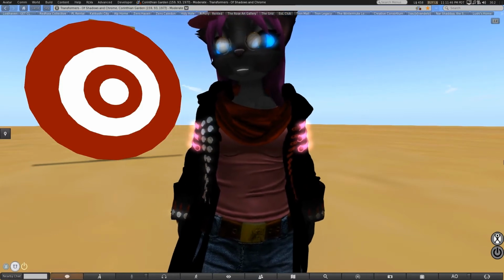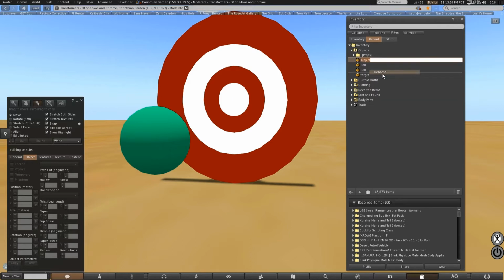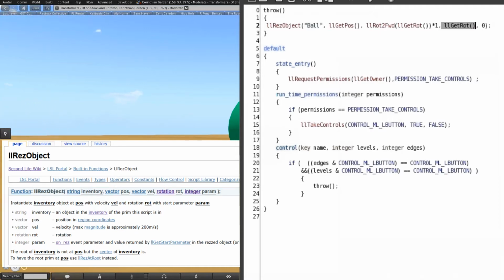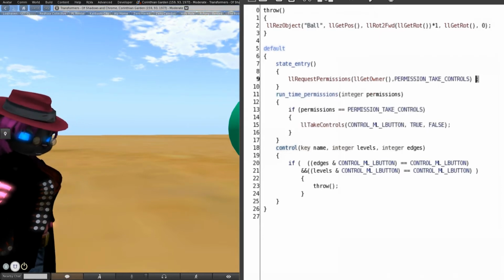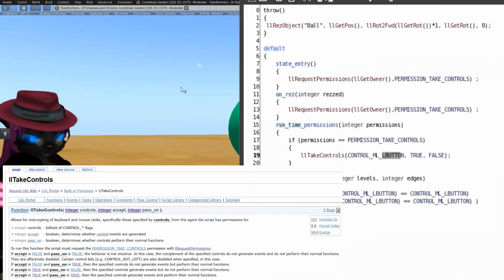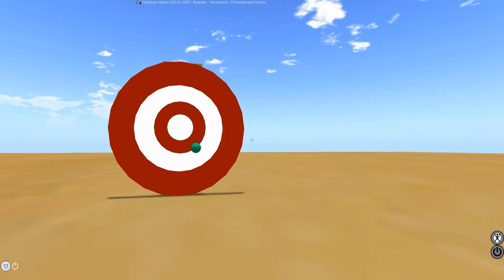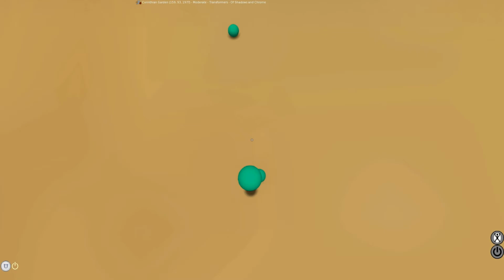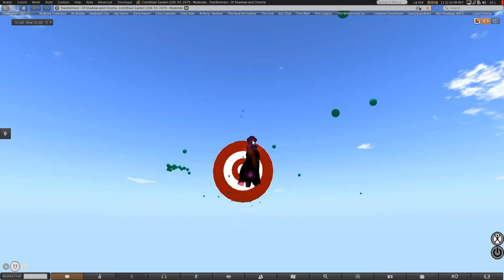Learn Linden Scripting Language (LSL) Pt 20 - Projectile Rezzing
Here we make a simple ball tosser to use with the target from the previous video.